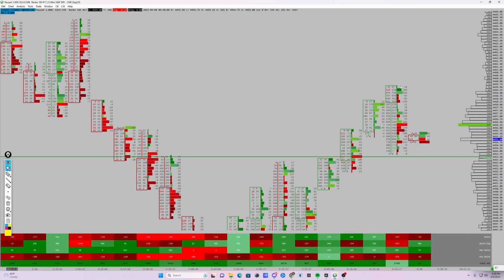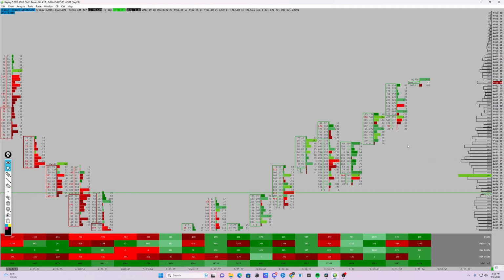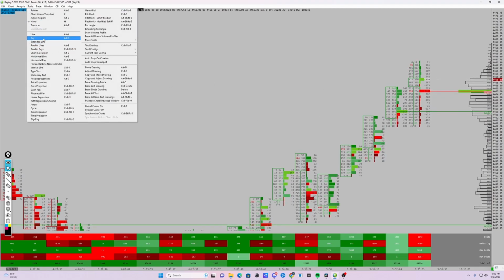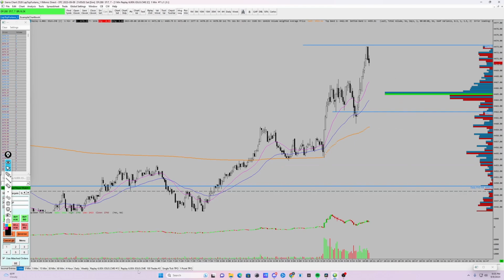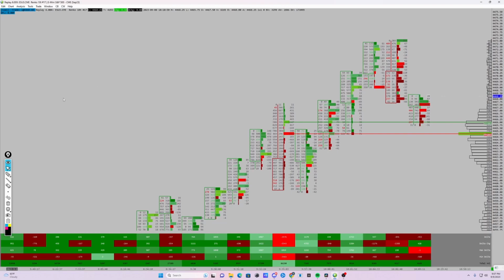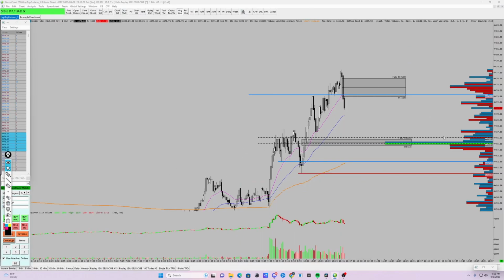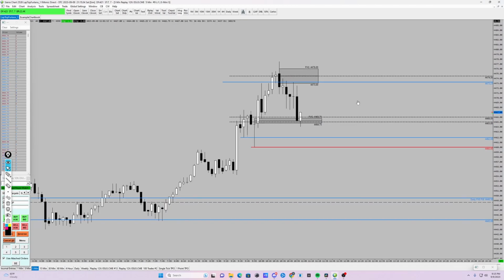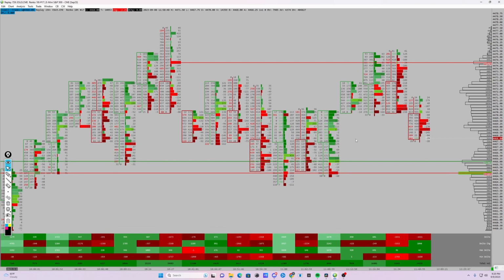Blend Your ICT/SMC Trading with ORDER FLOW! Deep Dive Market Replay From Friday. DON'T SKIP THIS ONE